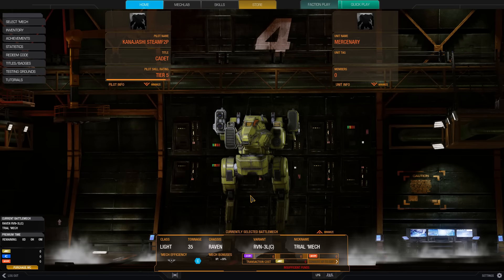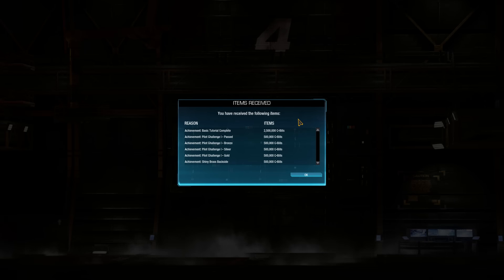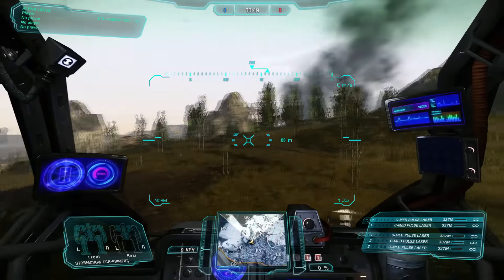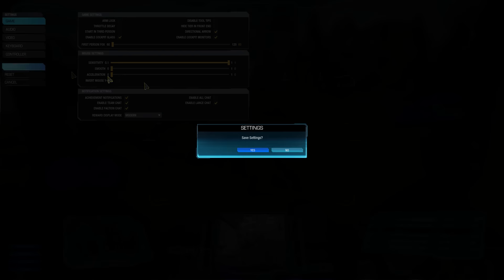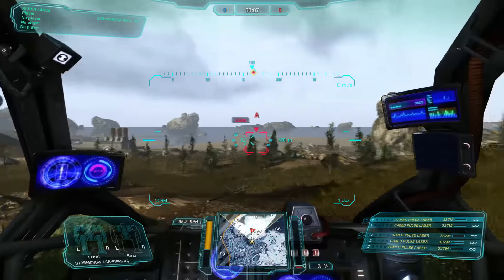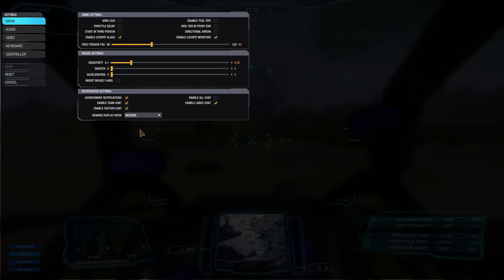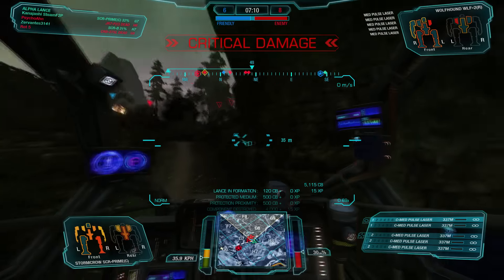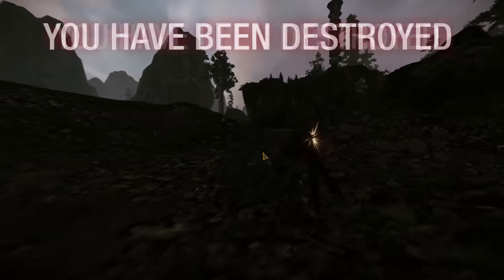MWO - F2P: Steam - Ep 01 'Getting Set Up'